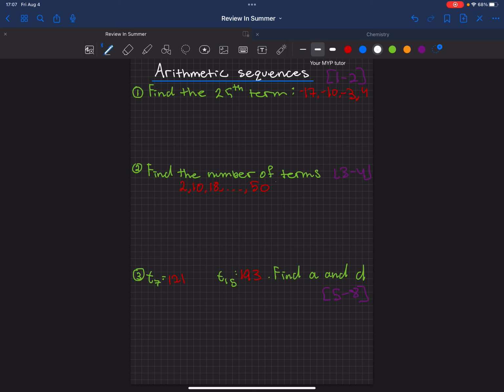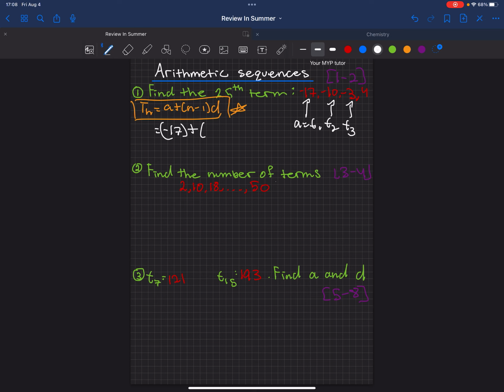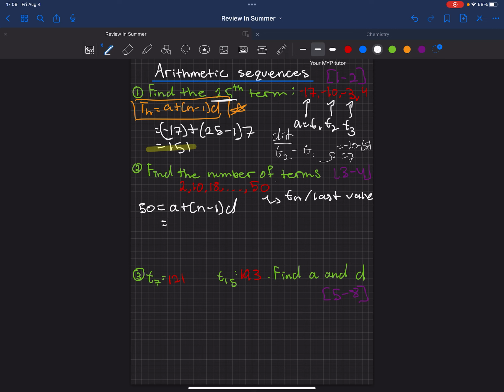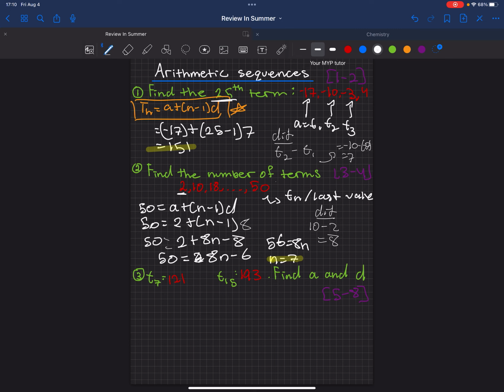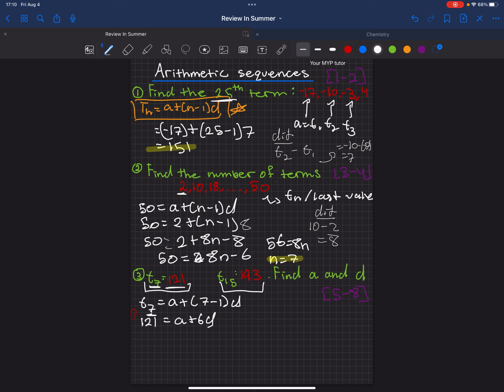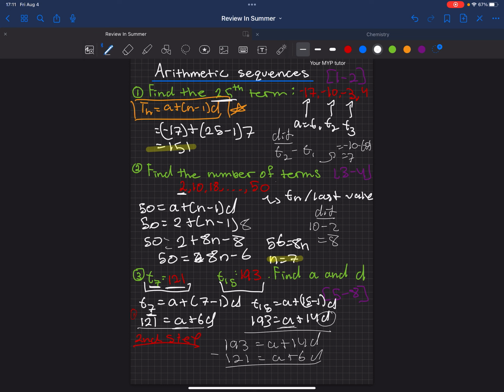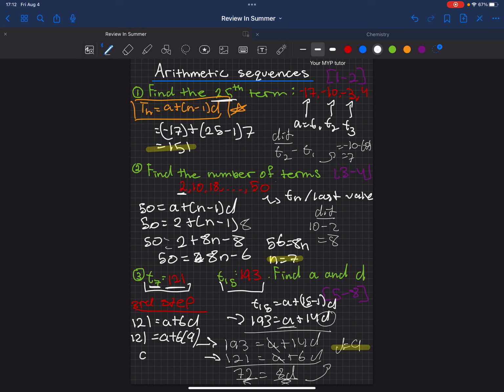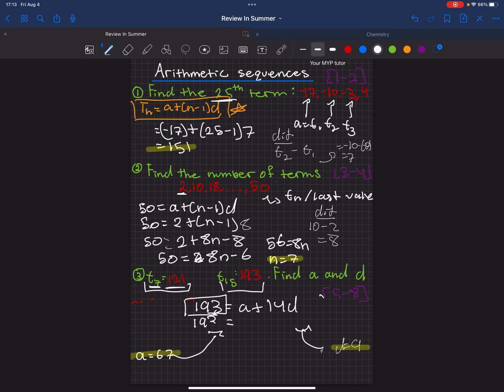Arithmetic sequences with hard questions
Three different types of questions that will show up on your test! Including a level 7-8 question.